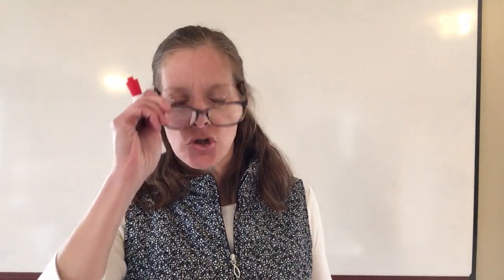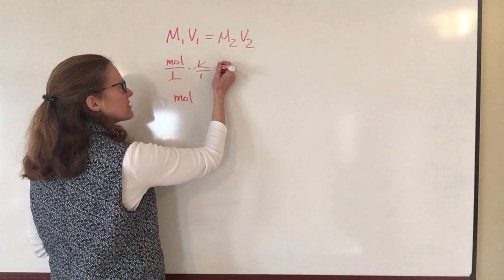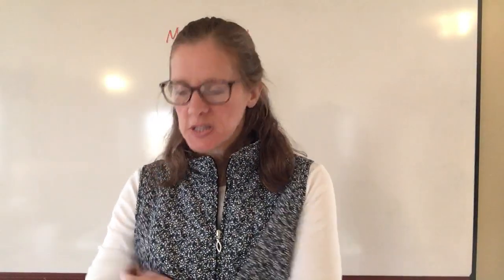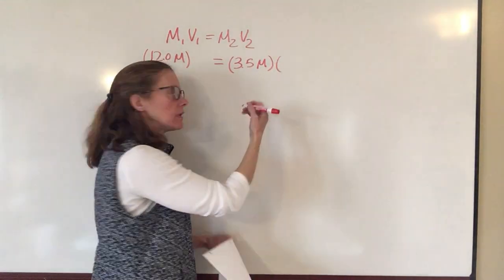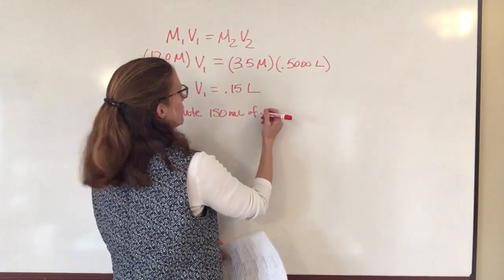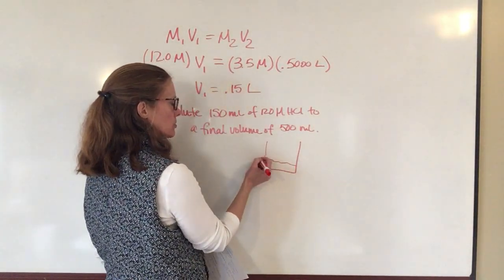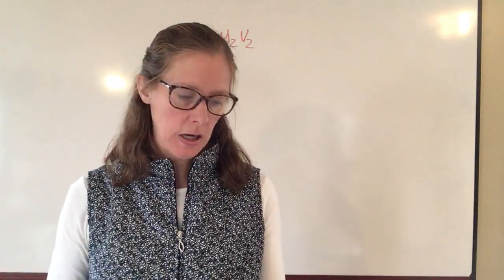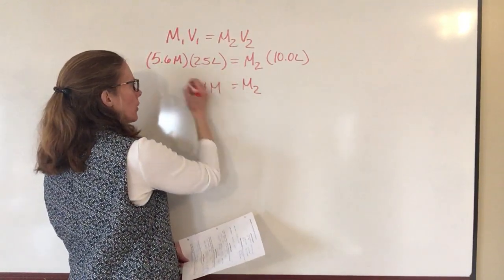Chemistry Chapter 11 #7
In this video I will explain another method for figuring out how to dilute and acid or a base.